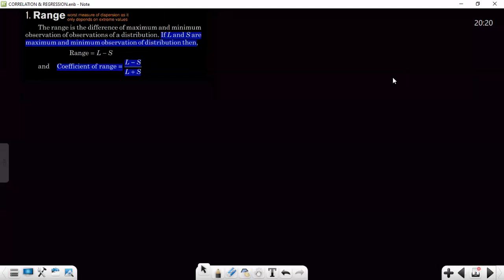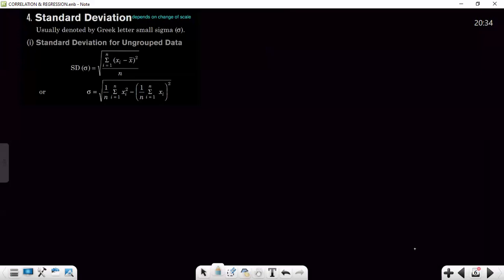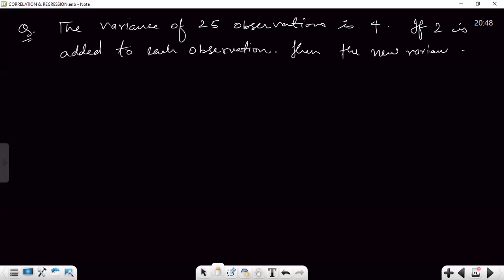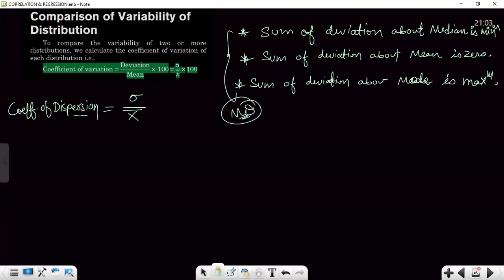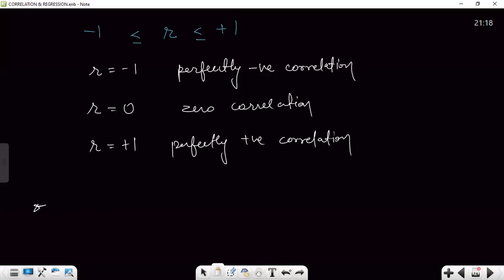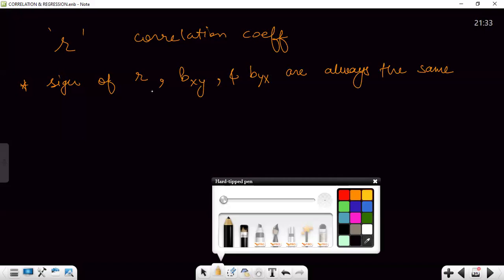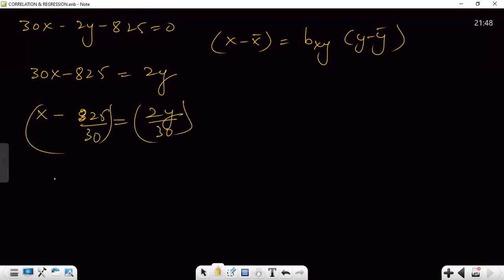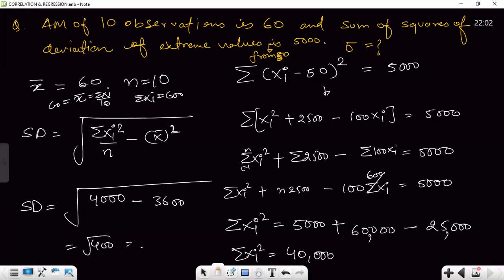STATISTICS | CORRELATION & REGRESSION | NDA MATHEMATICS